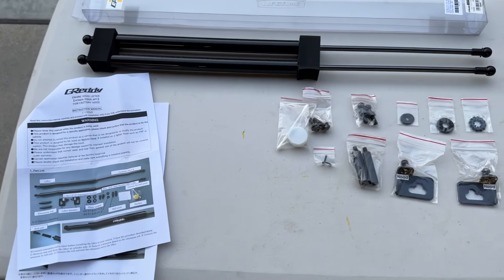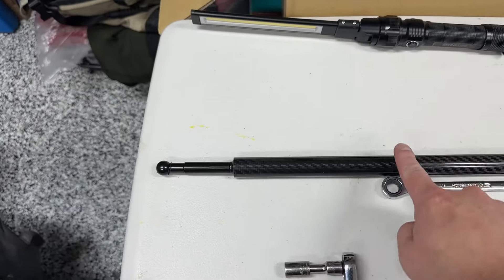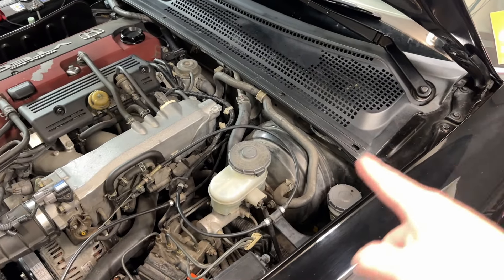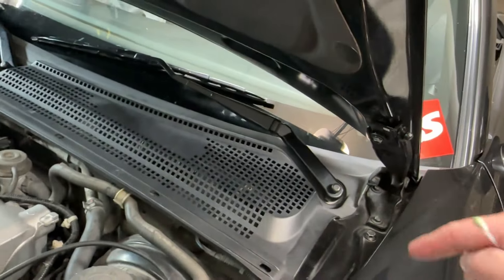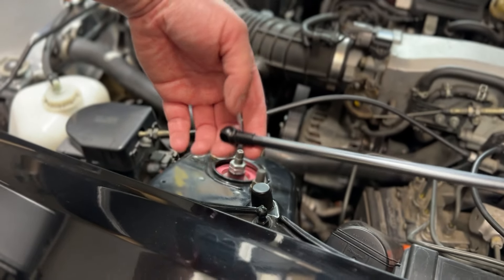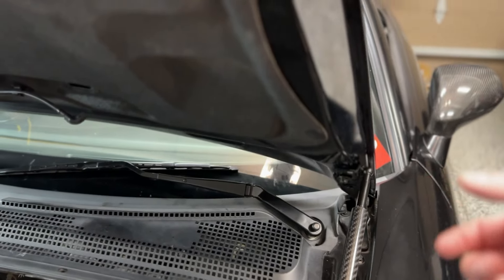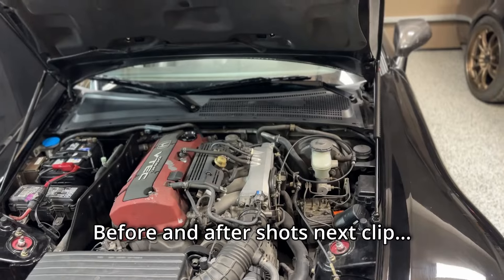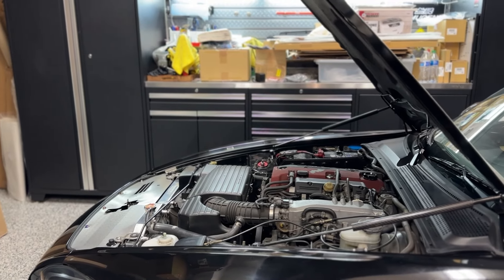How to install S2000 GReddy Hood Dampers | Full DIY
In this video I'll show you how to install GReddy hood dampers on any 00-09 Honda S2000. The principles in this video should also work for any other application of GReddy hood dampers as well.

0:00 - Intro
0:29 - Assembly
3:06 - Stud & Bracket installation
3:40 - Grease
4:18 - Retaining clips
4:57 - Damper installation
6:21 - Adjustment & Important Note
8:22 - Before.& After